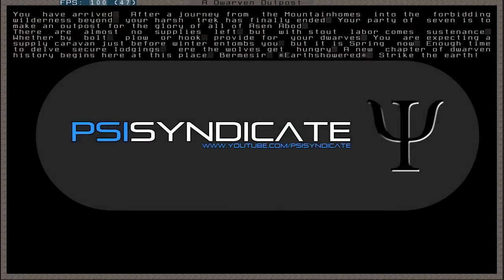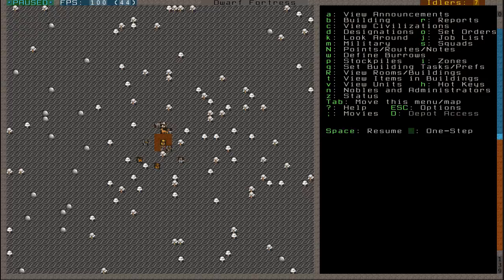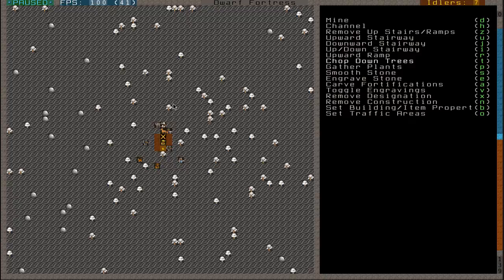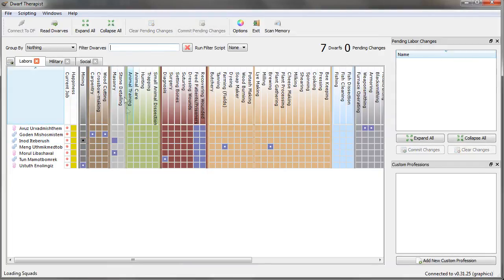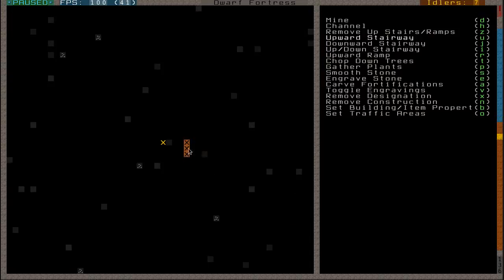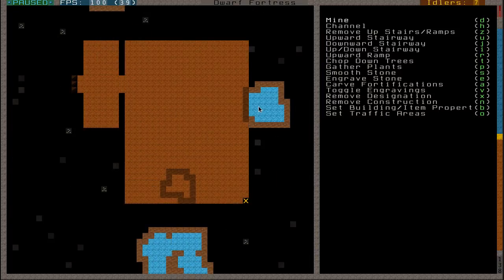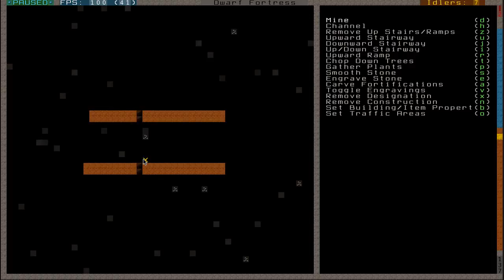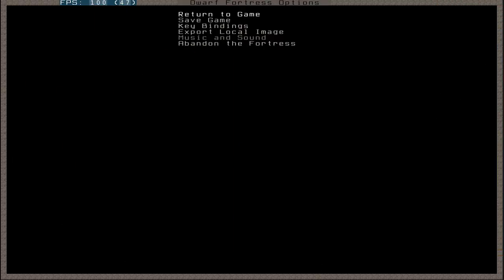Dwarf Fortress 2011 Tutorial — Part 4 — Fundamentals with designations!